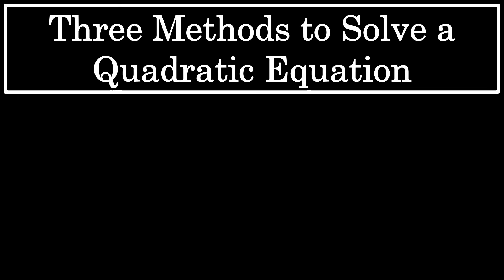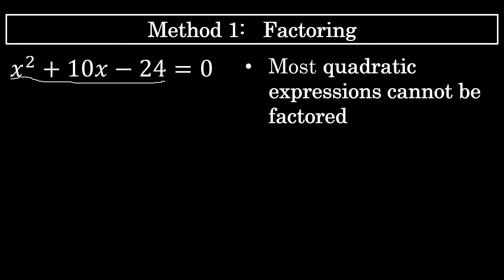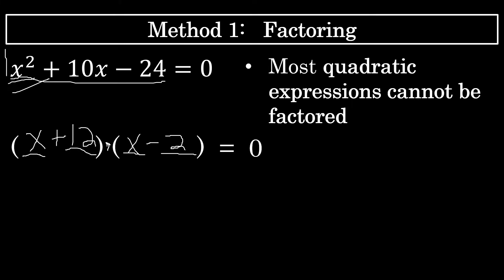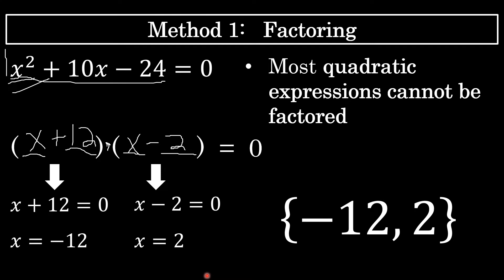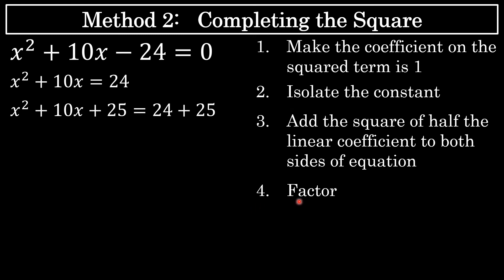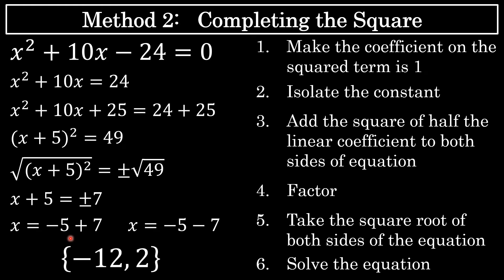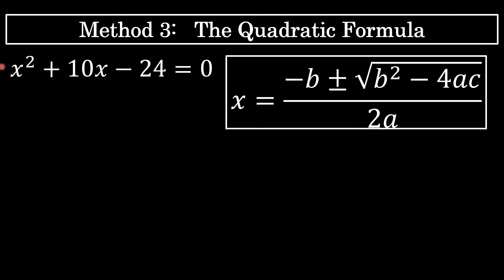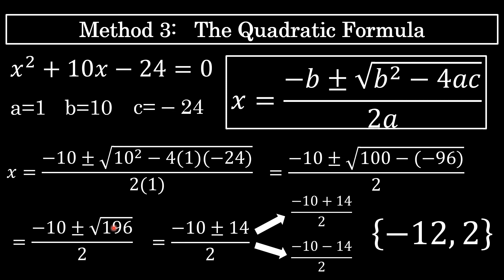Three Methods to Solve Quadratic Equations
This video describes three methods to solve quadratic (second degree) equations:
1. Factoring
2. Completing the Square
3. The quadratic Formula

A description of each method is given followed by a step-by-step example of solving a quadratic using each method.

0:00 - Overview of Quadratics Equations
0:44 - Method 1 FACTORING
4:07 - Method 2 COMPLETING THE SQUARE
8:11 - Method 3 THE QUADRATIC FORMULA